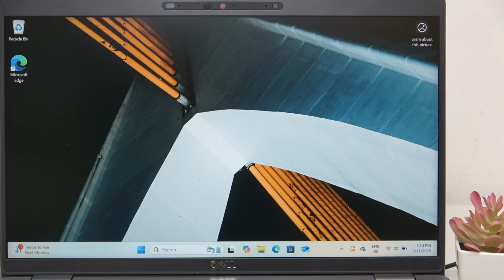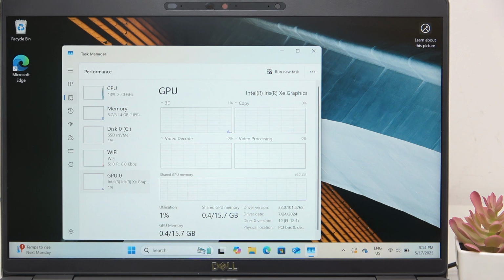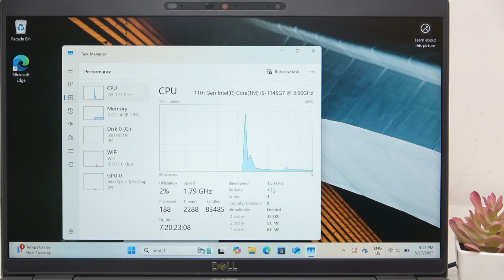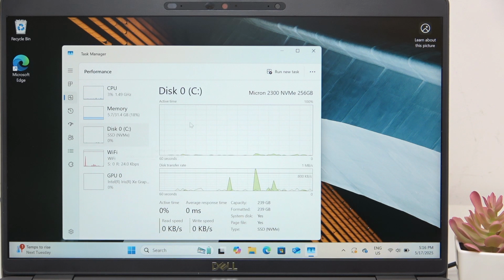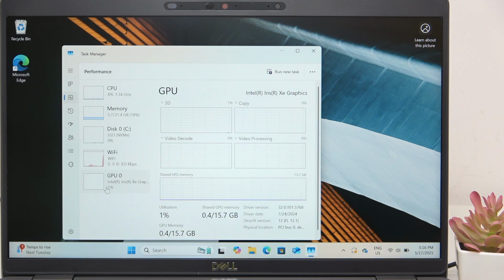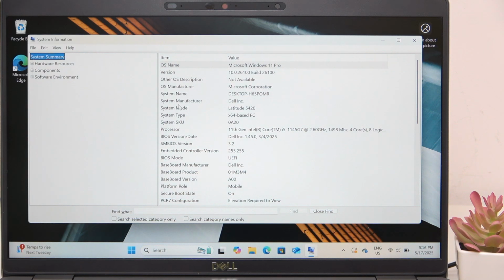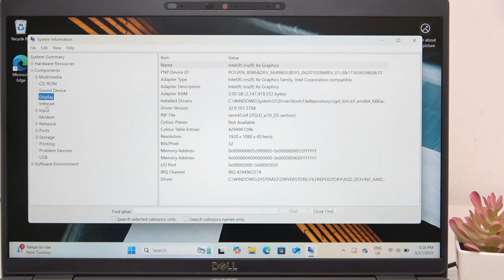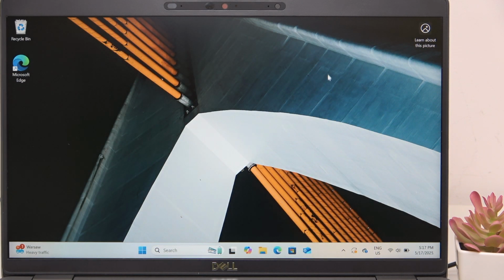DELL Latitude 5420 – How to Check Specifications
If you want to find out the full specifications of your DELL Latitude 5420 laptop, this video will show you step-by-step how to check your device’s hardware details. Learn how to view your CPU, memory (RAM), storage, graphics card, Wi-Fi, and more using built-in Windows tools like Task Manager and System Information. Whether you need to know your processor model, RAM size, disk capacity, or want to check if your memory is upgradeable, this guide will help you easily access all the important specs on your DELL Latitude 5420. Perfect for users planning upgrades, troubleshooting, or just curious about their laptop’s hardware details.

How to check specifications on DELL Latitude 5420?
How to find CPU, RAM, and storage info on DELL Latitude 5420?
Where to see detailed hardware information on DELL Latitude 5420?

0:00 Introduction
0:10 Open Task Manager to view specs
0:26 Check CPU details
0:45 View RAM and memory slots
1:23 Check storage and disk info
1:52 See Wi-Fi and GPU details
2:06 Use System Information for more details
2:28 Explore components like sound, display, and input devices
2:45 Summary and closing